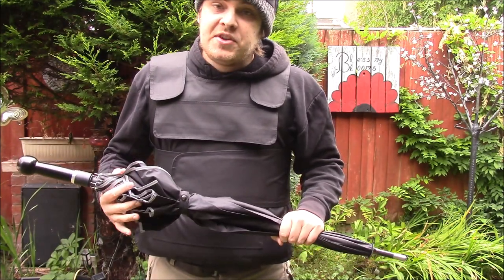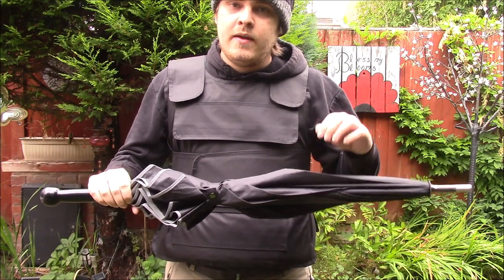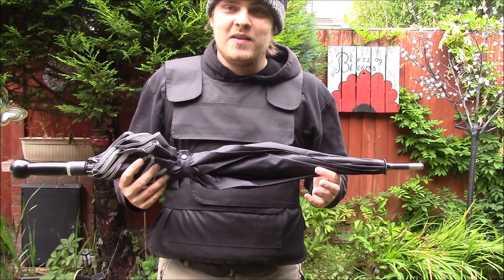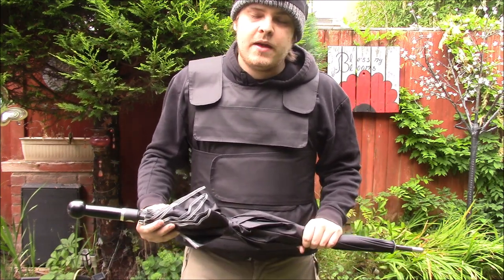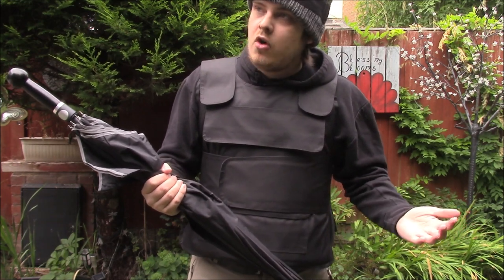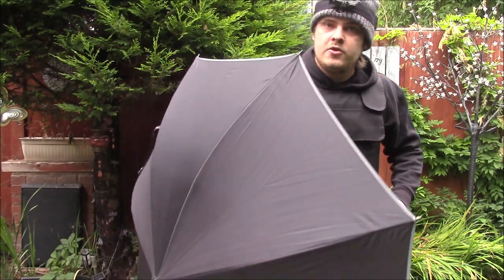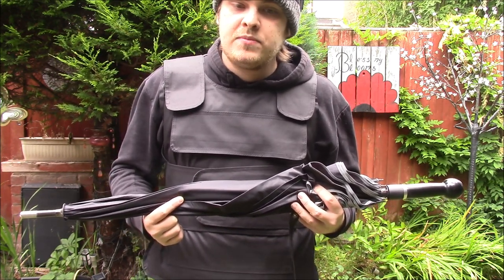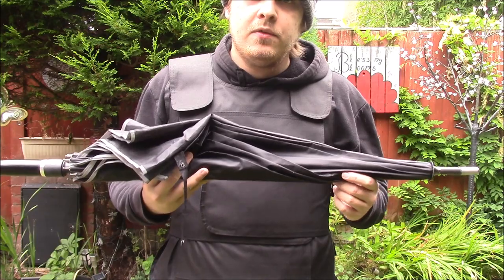This item could save your life - Security Umbrella review